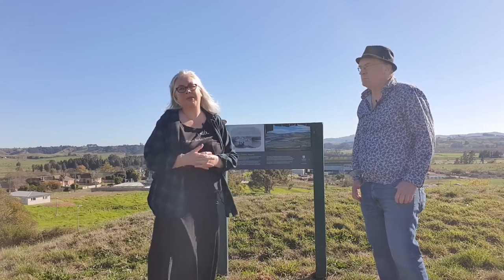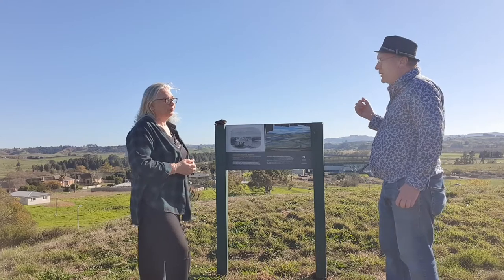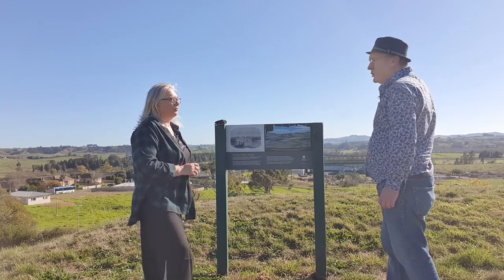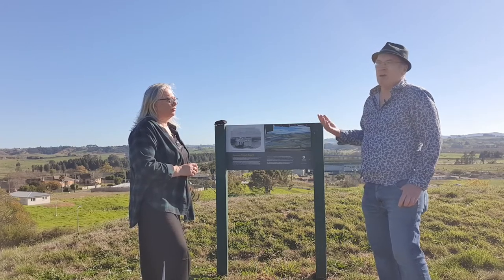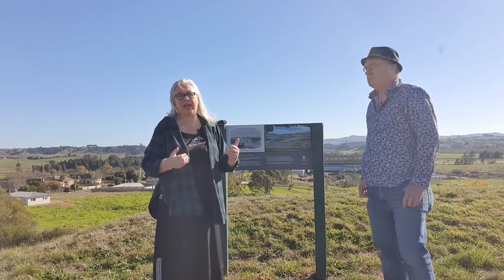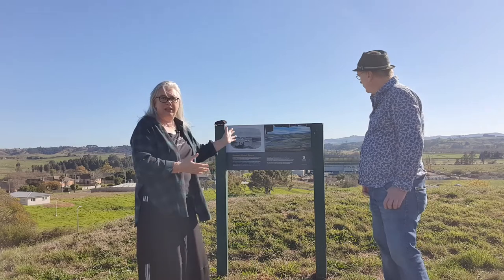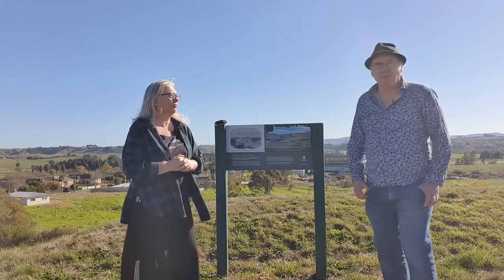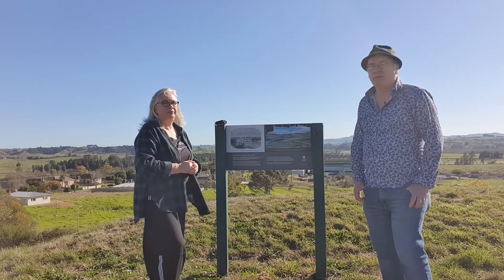Meremere Pā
Meremere Pā was the site of significant Kīngitanga resistance during the early stages of the Crown’s invasion of Waikato. Occupied by Kīngitanga defenders between August and October 1863, the empty pā was entered by British troops on 1 November 1863 and their ‘bloodless victory’ was widely lampooned in the press. The site was converted into a British redoubt, the remains of which are still visible on the hilltop over Meremere village. However, as discussed in this latest video, the former pā site could benefit from greater protection of its heritage values.